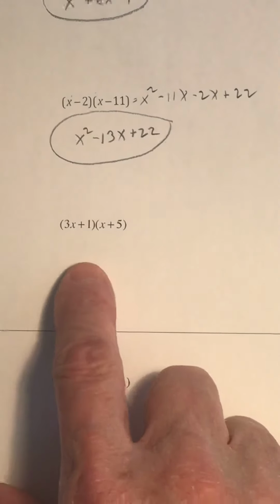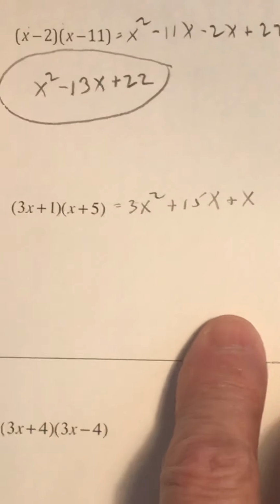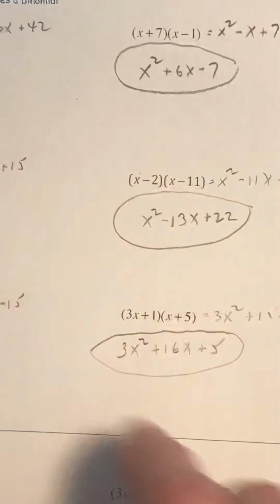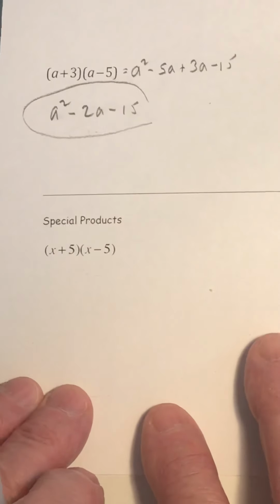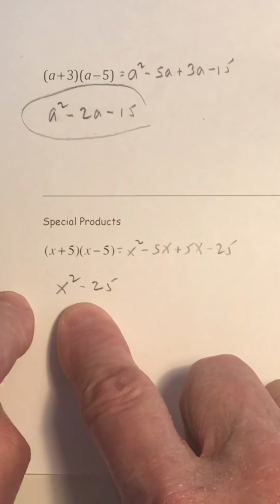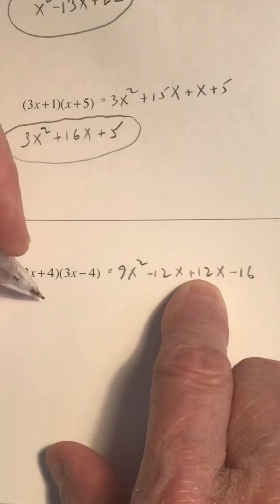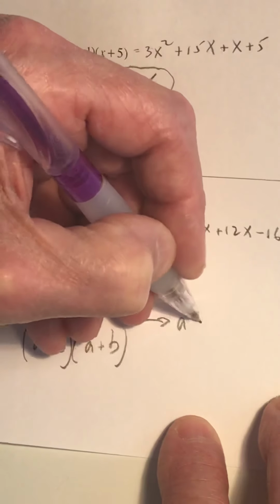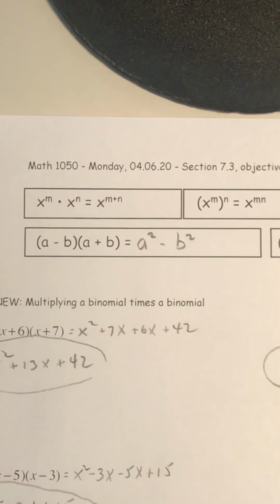Multiplying binomials and special products [55] page one part two